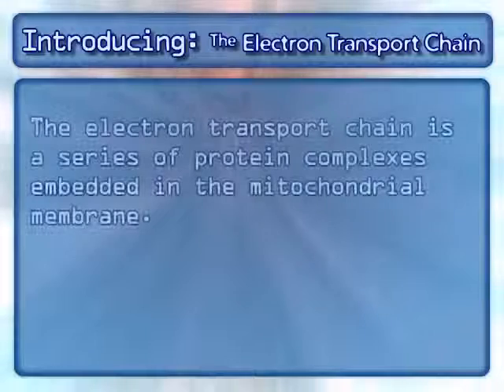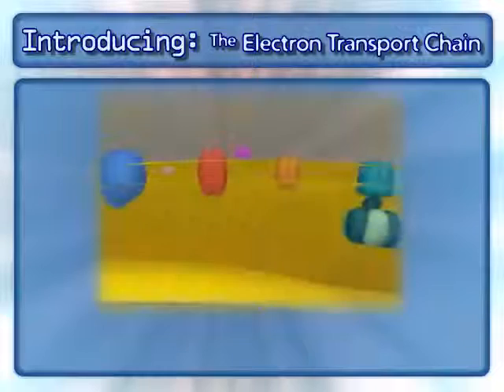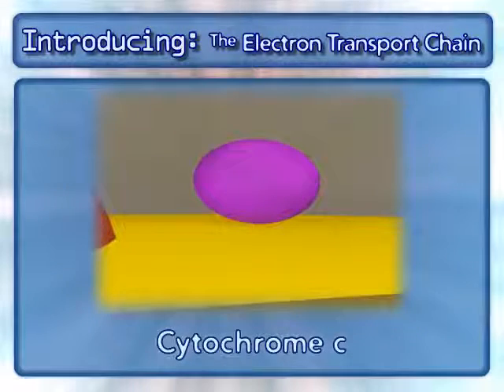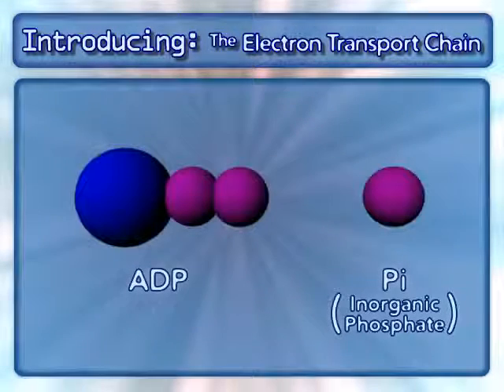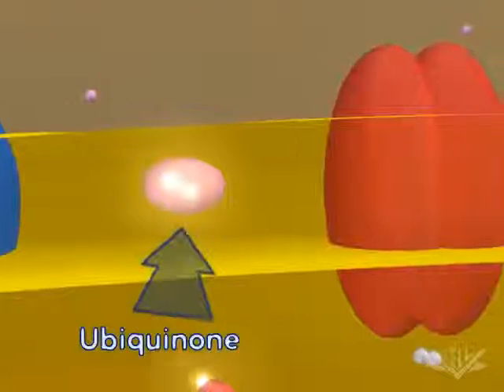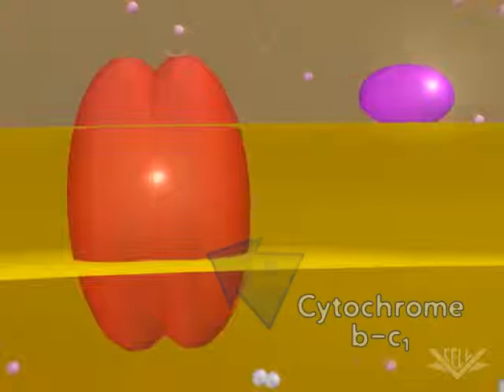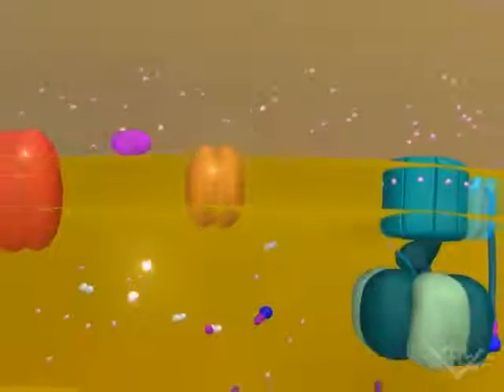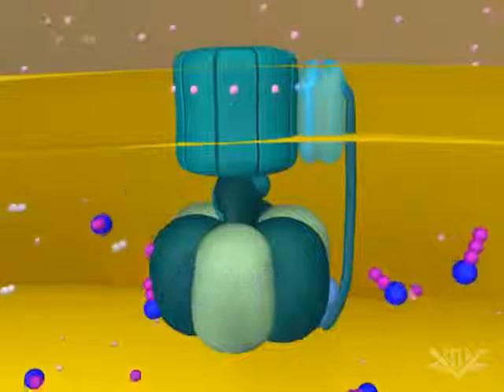سلسلة النقل 3